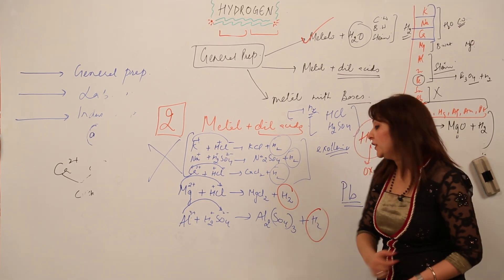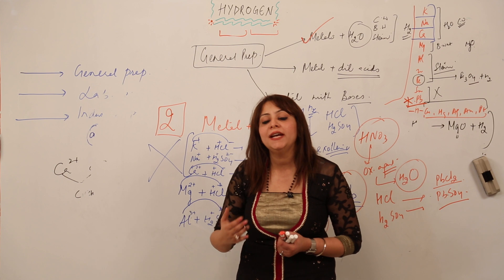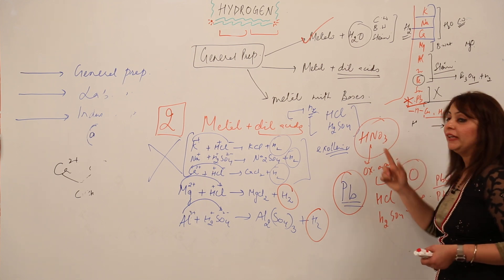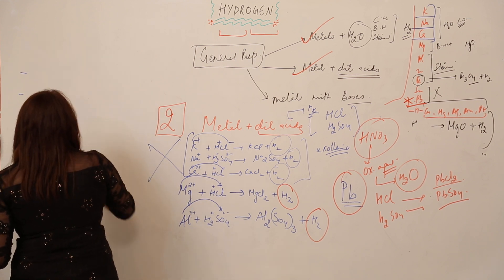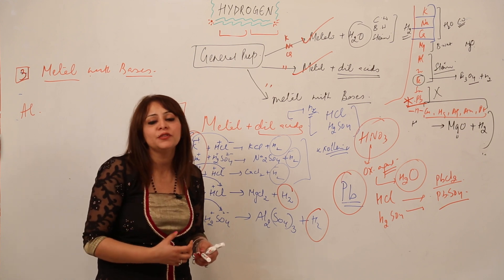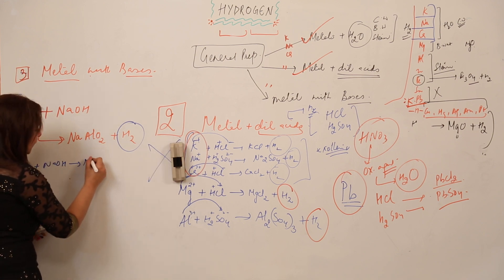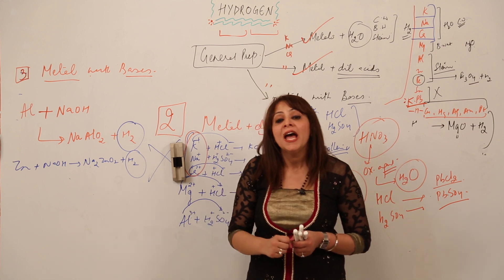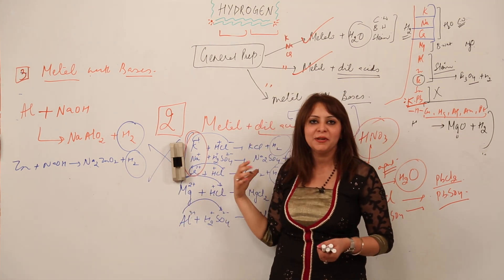ICSE l Best Free Lecture CLASS 8 l CHEMISTRY l CHAPTER 1 l Hydrogen l preparation of hydrogen l L3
Chemistry is easy when taught by right teacher, learn from the best, Teachers at Teaching Bharat are familiar with this art because they are masters of their subjects.
Each and every concept of Class 8 ICSE Chemistry has been covered in minute detail so that students have a thorough understanding and can deal with any question based on this topic.